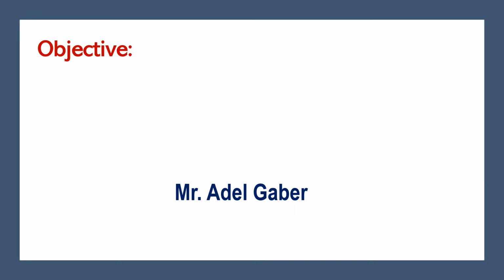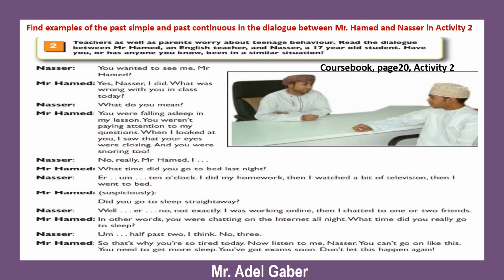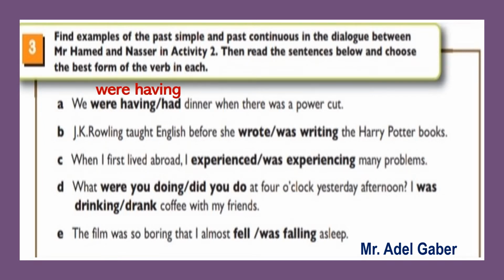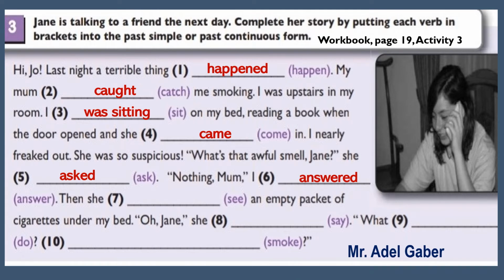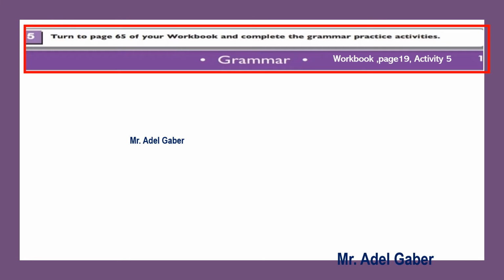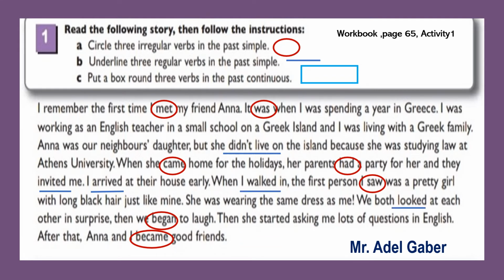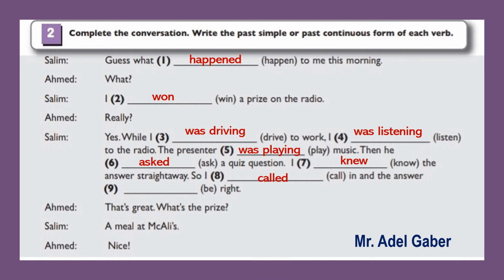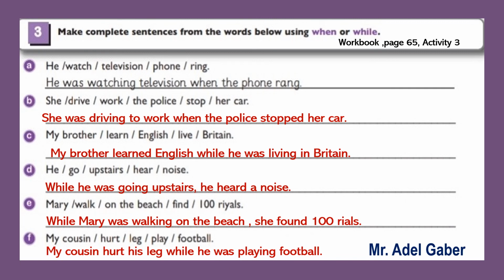Past simple or Past continuous |Exercises with answers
Grade 11 SemesterA Theme 2 Unit 2 part 2 صف حادي عشر لغة انجليزية سلطنة عمان
تمارين على الماضي البسيط والماضي المستمر